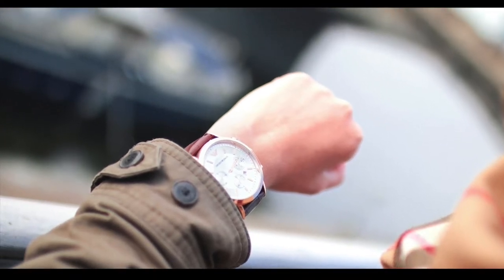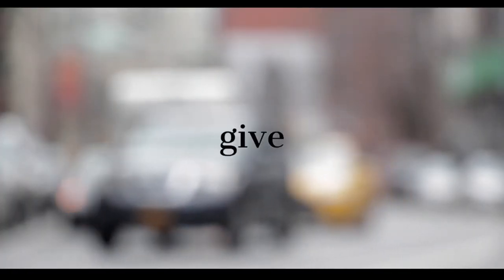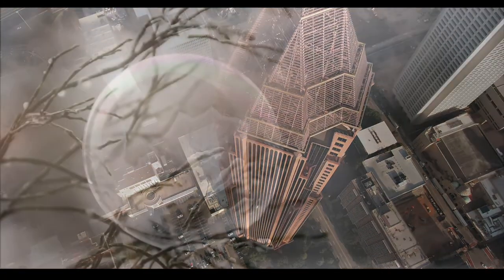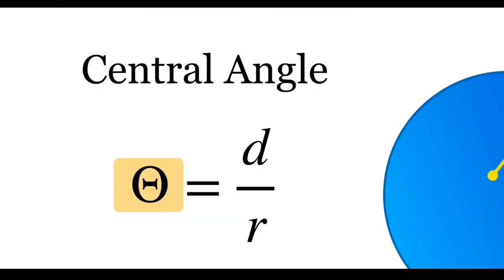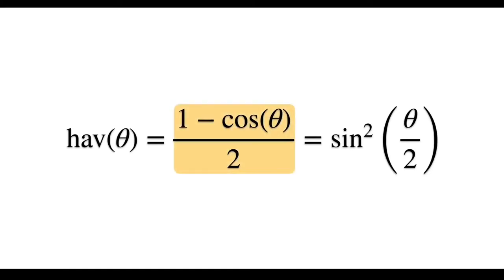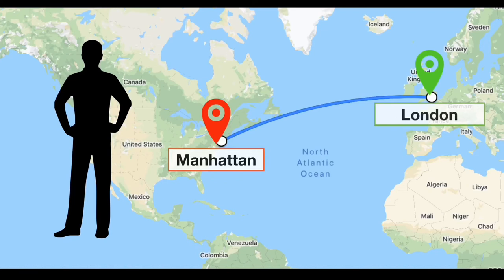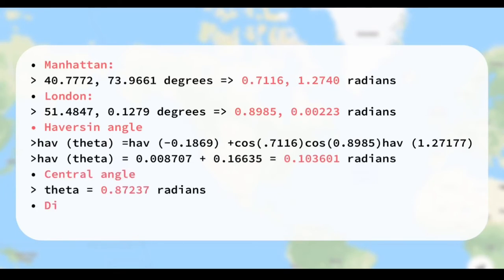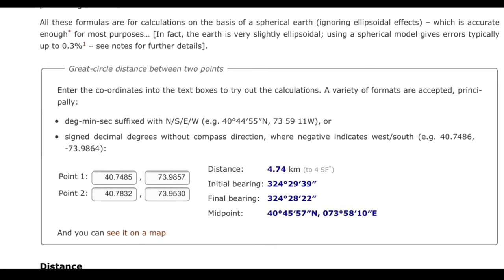Calculate distance b/w two places with Haversine formula (in degrees) | Great circle distance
Calculating distance with latitudes and longitudes. Did you know how google maps measures distance from one location to another?
Watch this short video on how the formula of Haversine is used to measure the distance between two locations on the earth. We shall use this formula to calculate the distance between Manhattan and London.

Created by: Qrthik
Script: Shreya